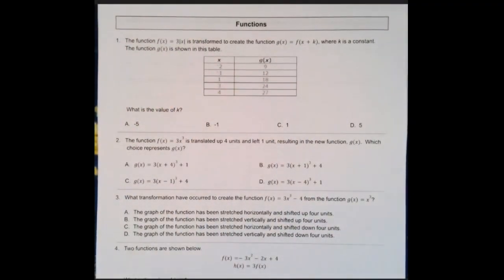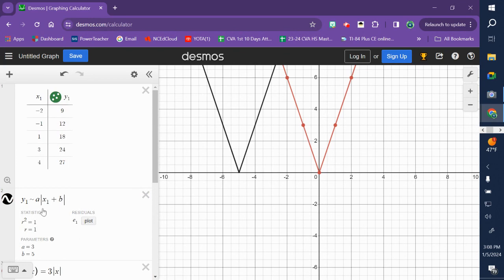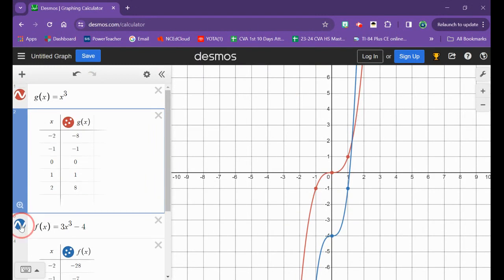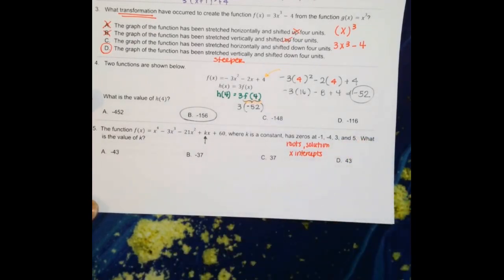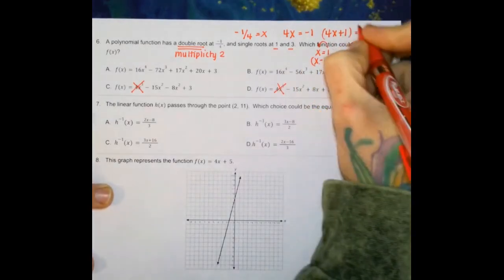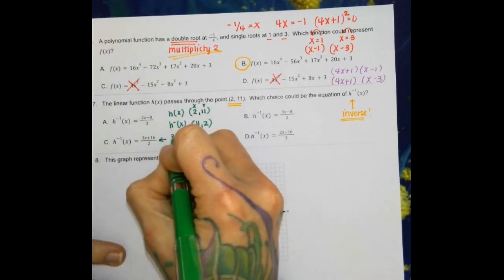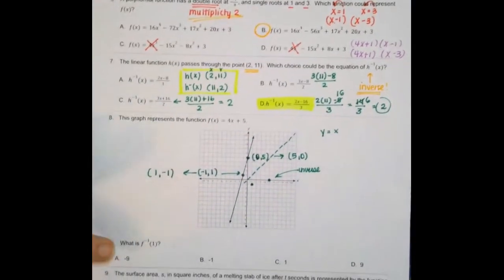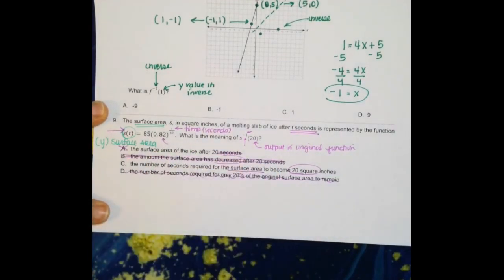D73 LC EdP makeup EOC Review M3